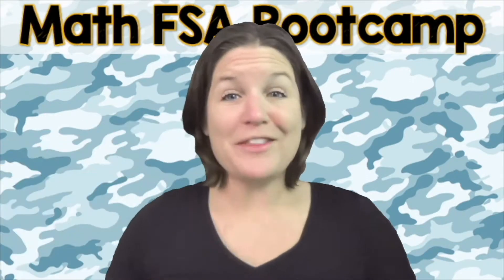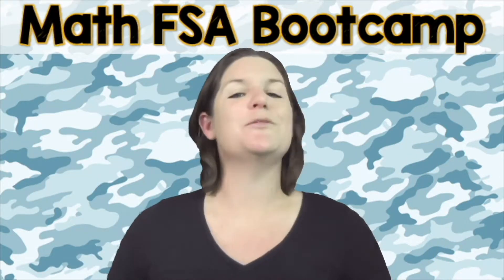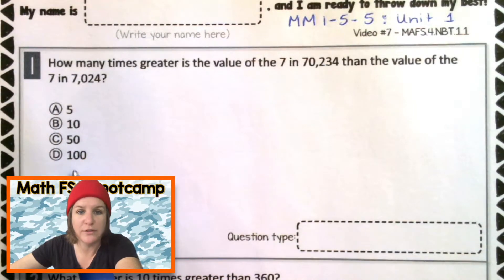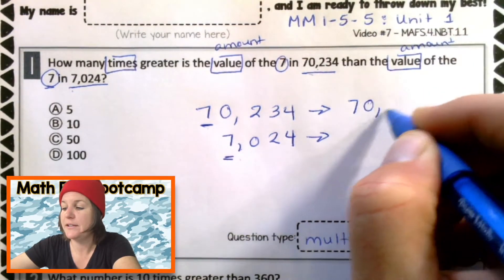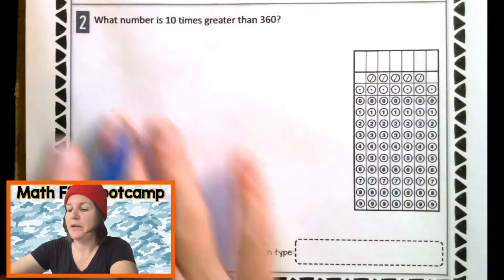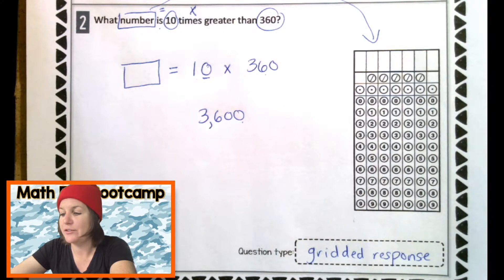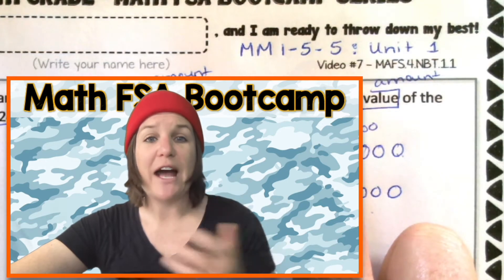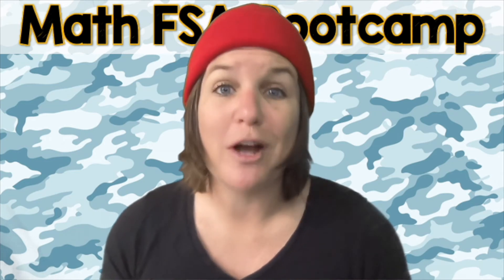4TH GRADE | Math FSA Bootcamp | Video #7 - MAFS.4.NBT.1.1